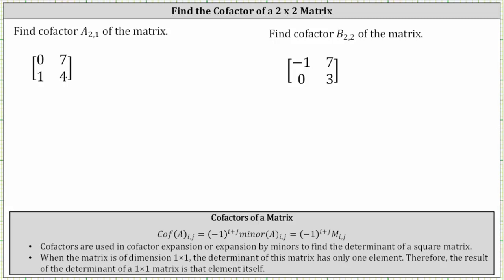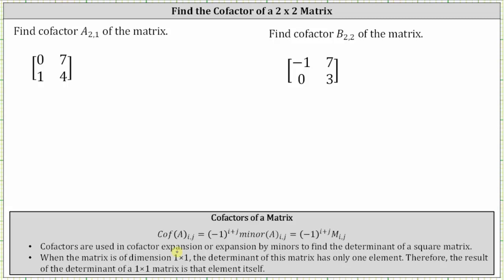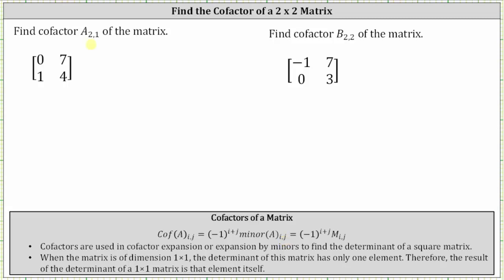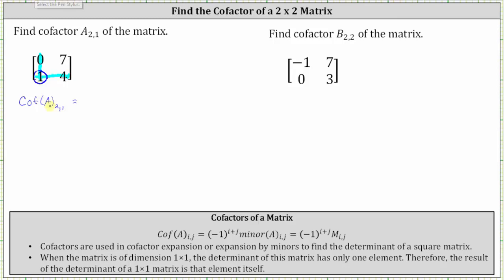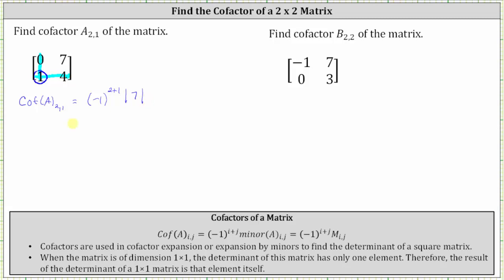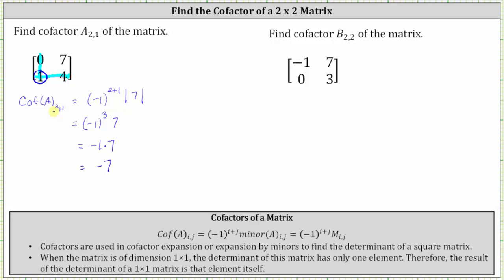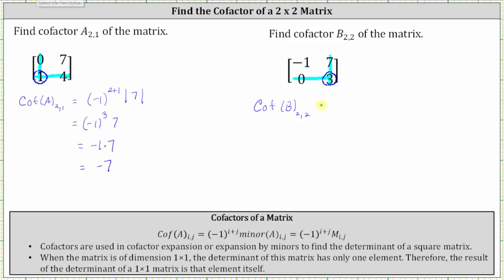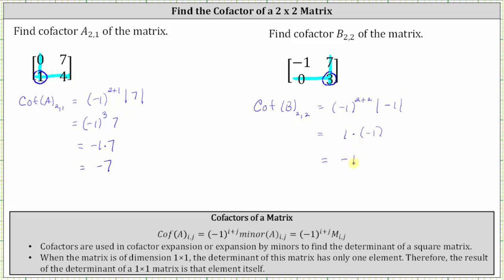Find a Cofactor of a 2 by 2 Matrix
This video explains how to determine a cofactor of a 2 by 2 matrix.